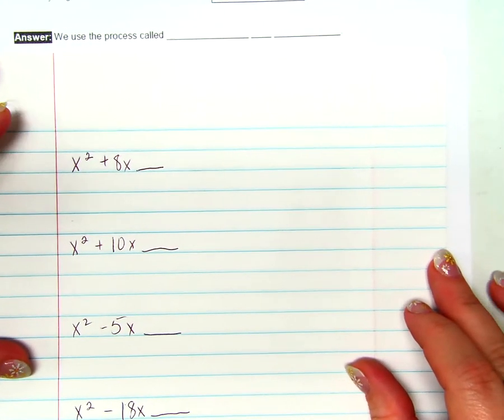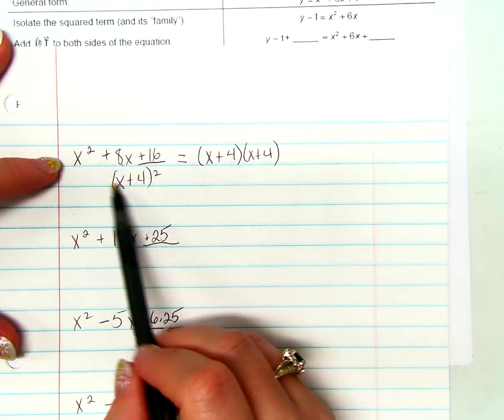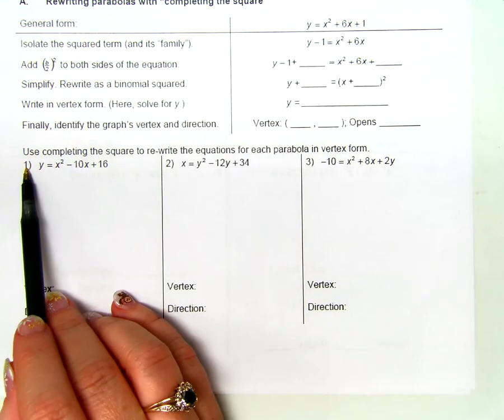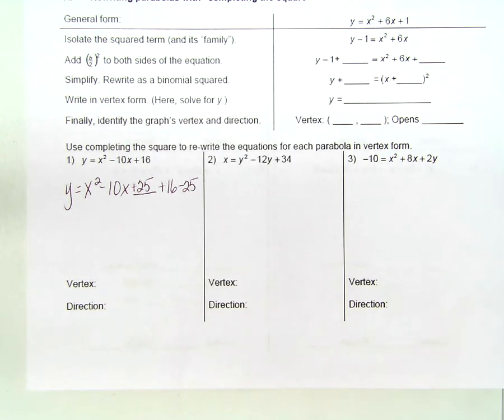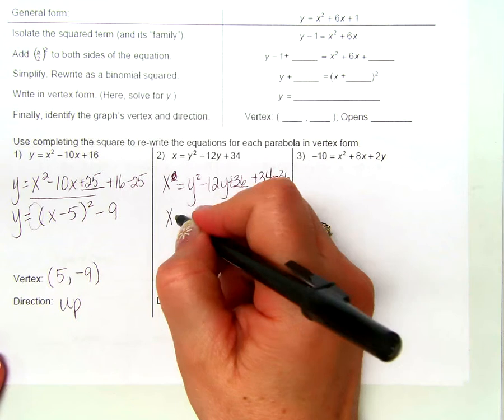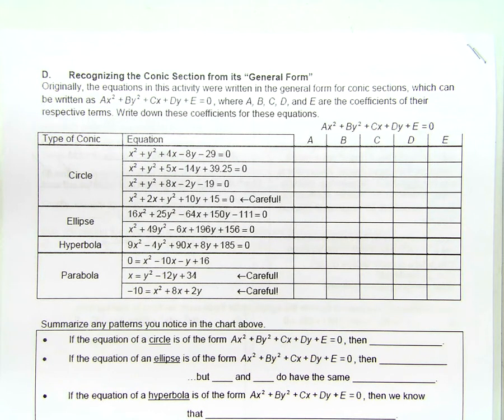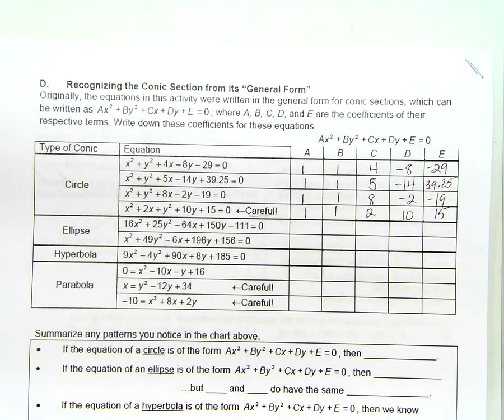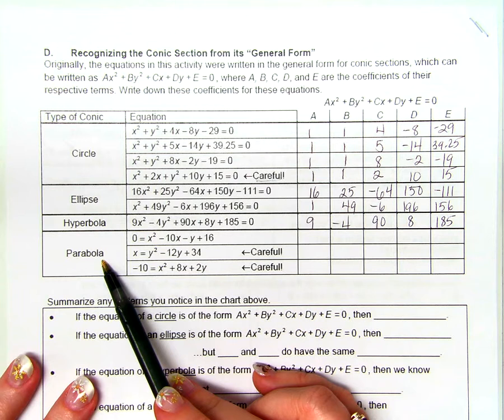Algebra 2 Completing the Square